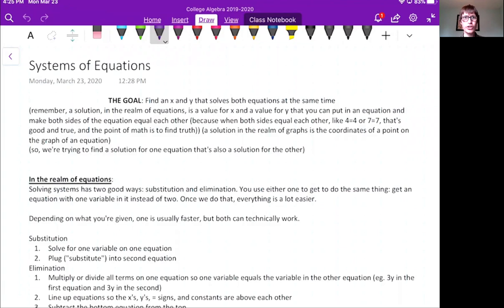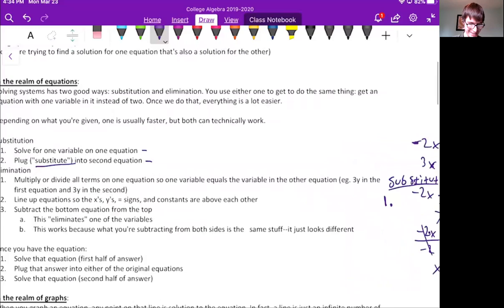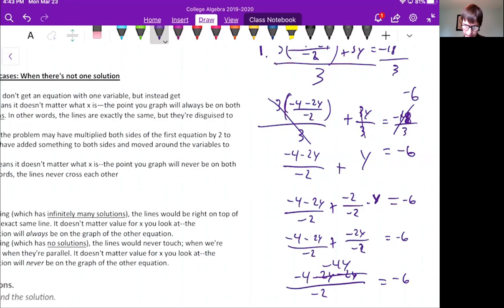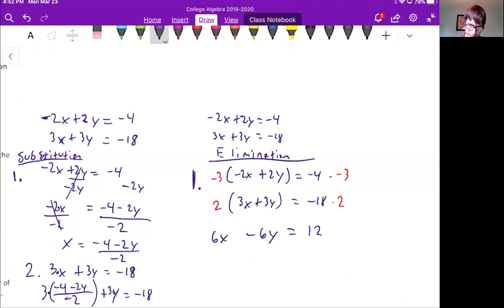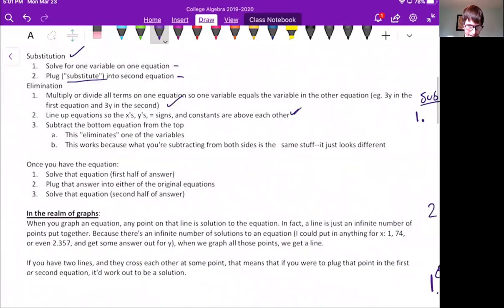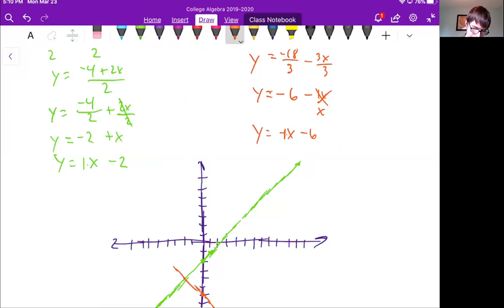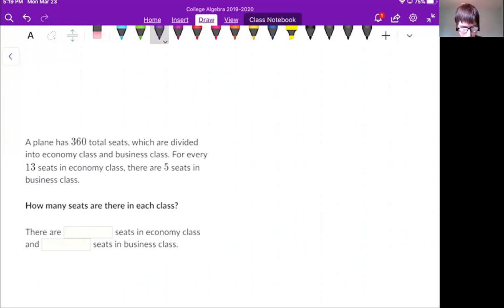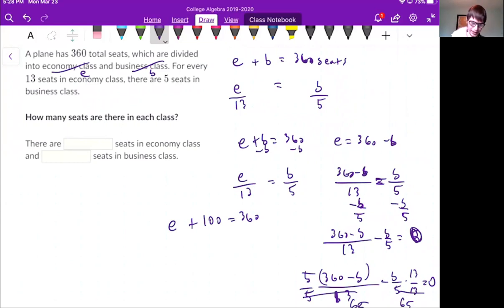Systems of Equations